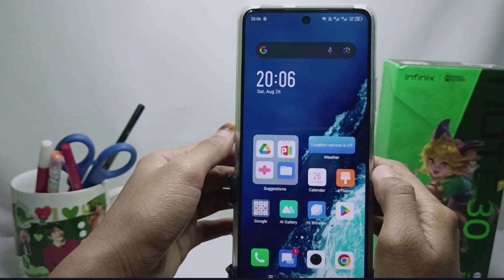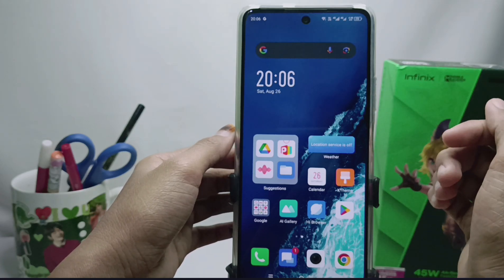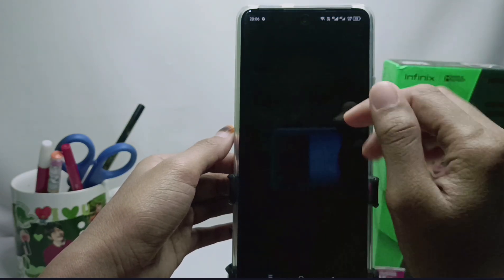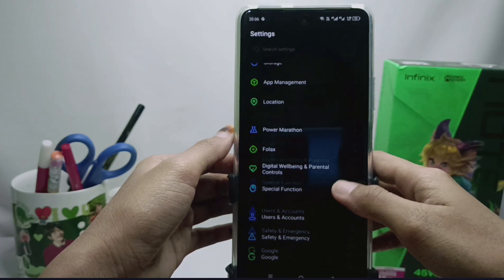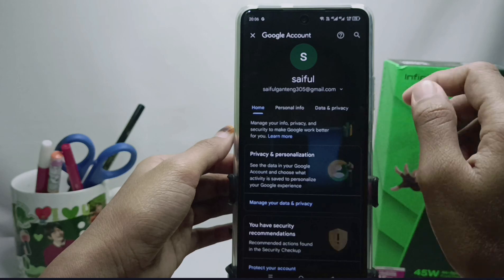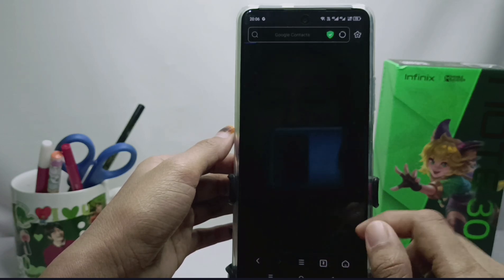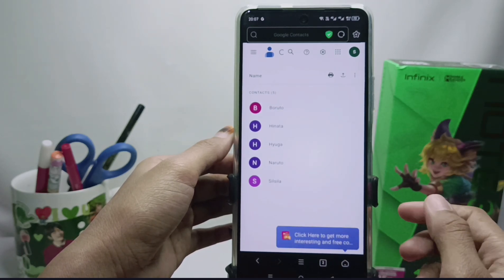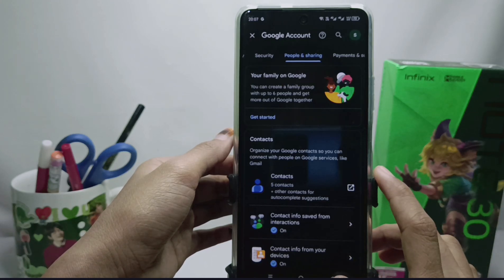How To View Contacts In Google Account Infinix Note 30 NFC/Note 30 Pro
This video is relevant to the search:
how to view contacts in google account
how to view contacts in google account on ifinix
how to check contacts in google account
how to see contacts in google account
infinix note 30 pro
infinix note 30 n.